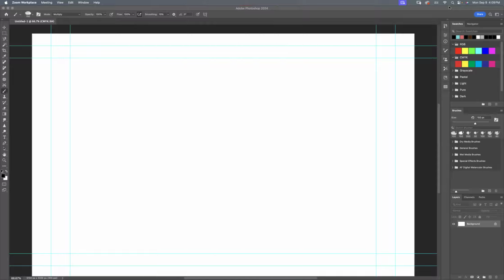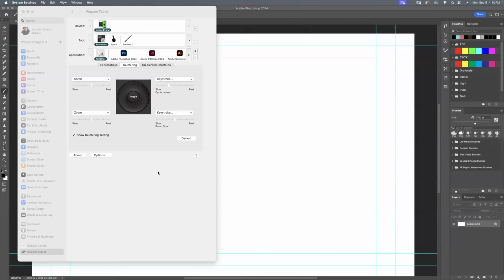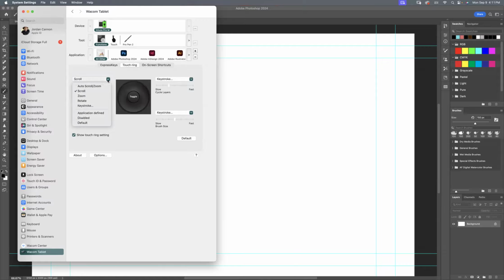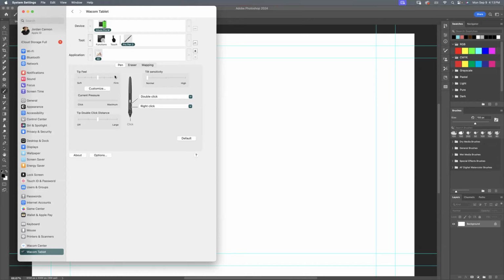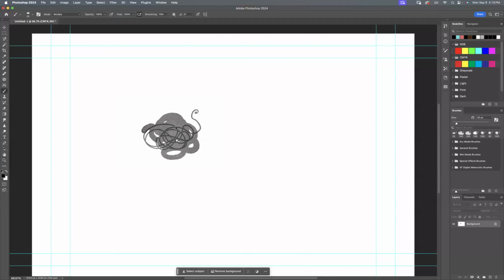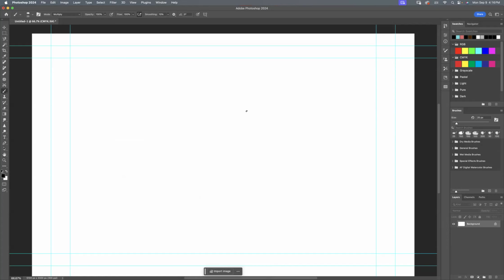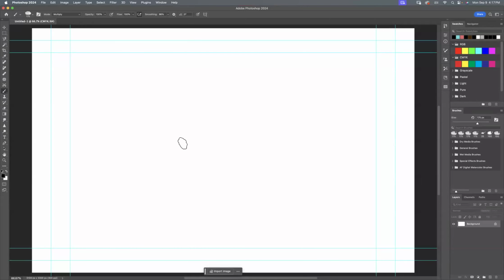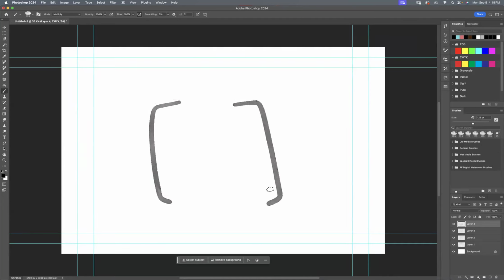6. Wacom Controls and Settings